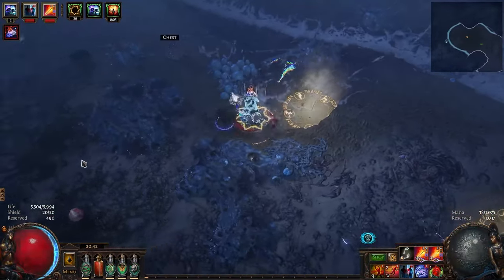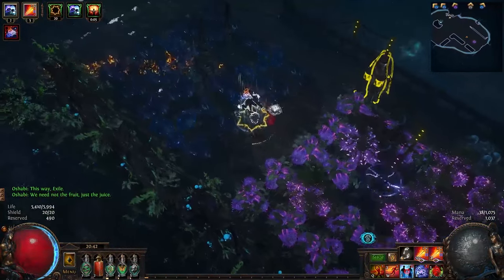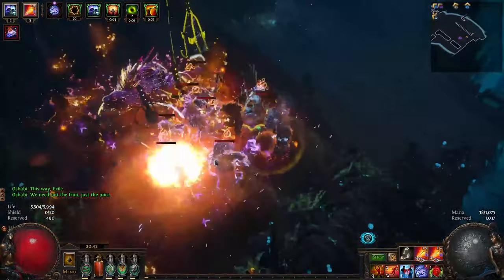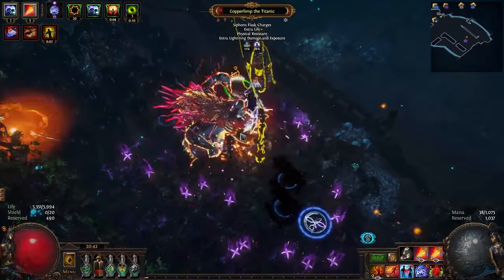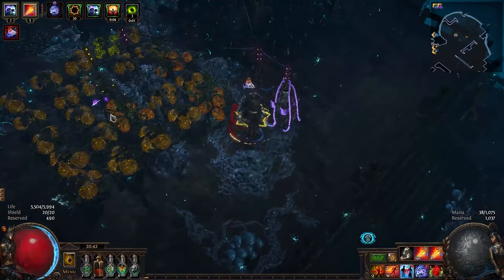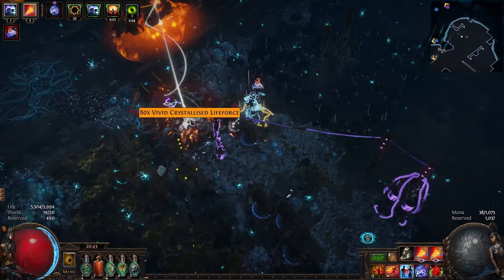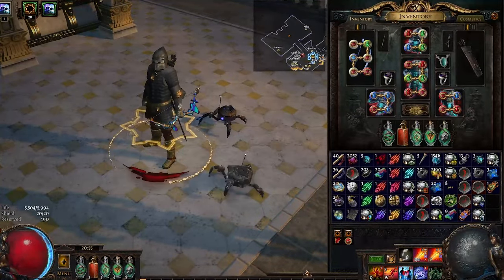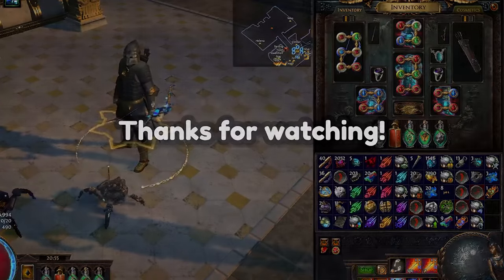How to Farm Harvest with Wandering Path | ZERO INVESTMENT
▶Check out my 2nd Channel where I answer any of your thoughts and questions in the comment section below:

Chapters:

00:00 How to farm Harvest
00:11 Loot from 5 maps
00:25 The advantages of Wandering Path Keystone
00:50 Why Harvest is good with Wandering Path
01:08 Crop Rotation vs. Wandering Path
01:44 Focus Farming vs. Mechanic Stacking
02:10 The Zero Investment Currency Farming Strategy
02:52 How to pick a good farming strategy
03:05 Why Harvest is so strong with Delirium
03:42 Check out my second channel!